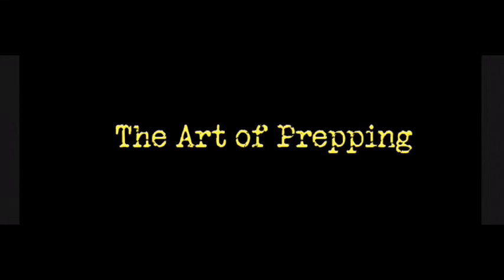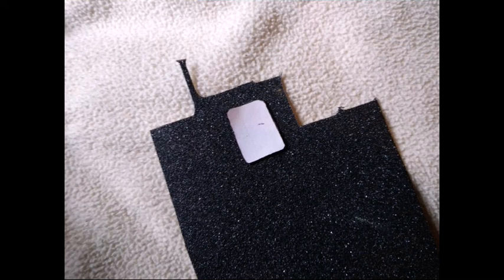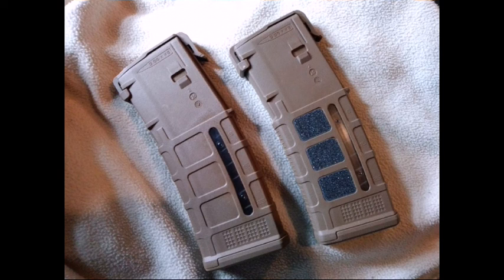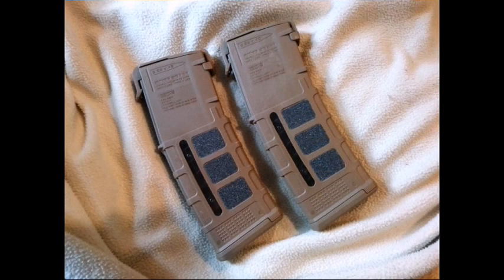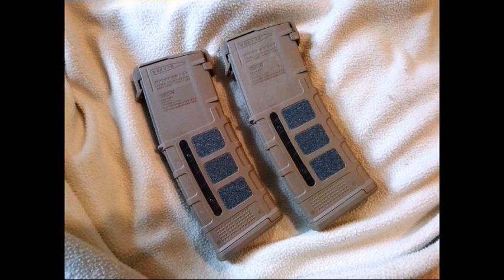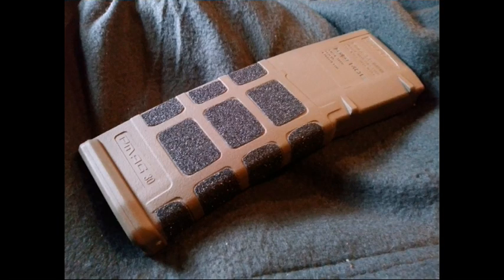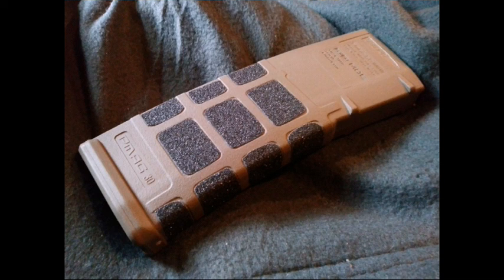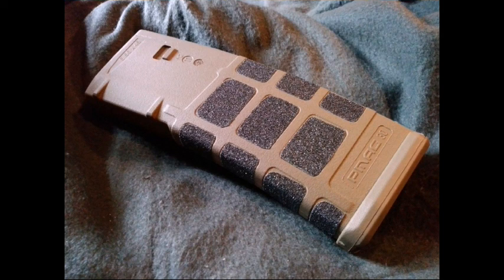The 2019 AR-15 Home Defense Rifle Build - Magazine Mod (Part 2)